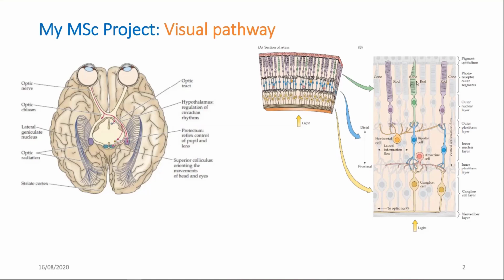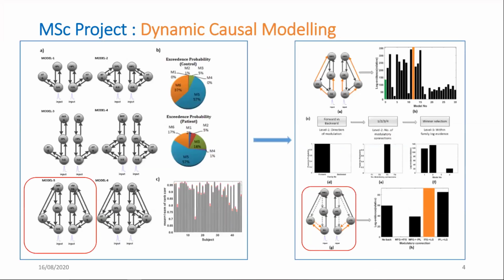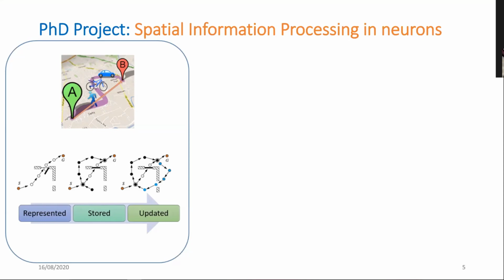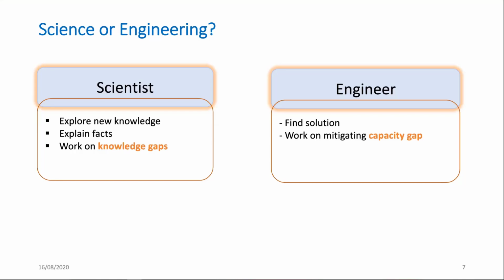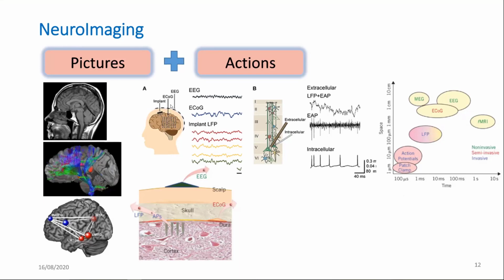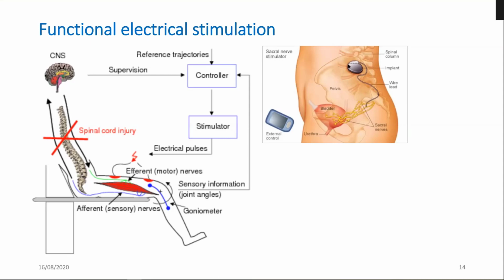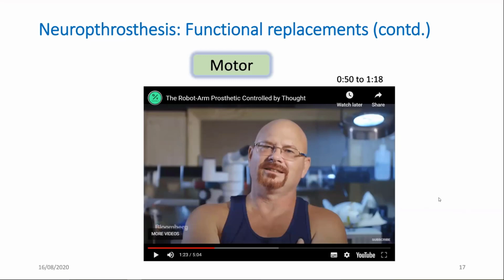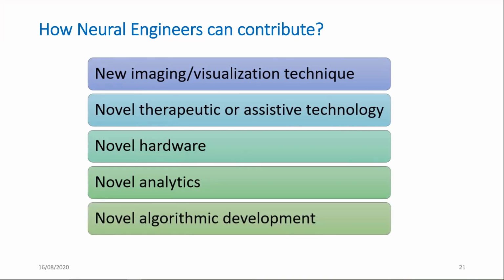Neural Engineering: State of the art and scopes for engineers - Meet the YP: Dr. Nurul Islam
IEEE Young Professionals Bangladesh presents the Meet the YP series.

Dr. Md Nurul Islam completed his PhD from Trinity College Dublin, Ireland and post-doctoral training from University of Rochester, NY. He obtained his MSc from RWTH Aachen University and Trinity College Dublin, and B.Sc. in Electrical and Electronic Engineering from Bangladesh University of Engineering and Technology. He currently works in Brain Wave Bank Ltd., Ireland that provides mobile in-field scalable EEG recording technology for a wide range of research portfolio. Mr Islam’s research interests include cognitive and translational neuroscience using invasive and non-invasive neural recording techniques.